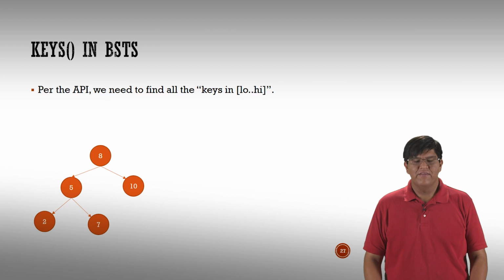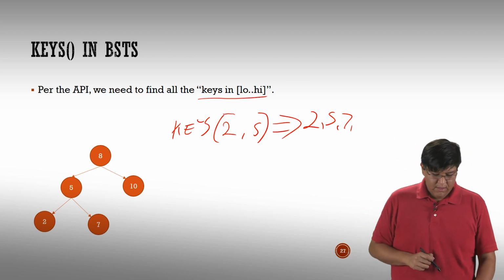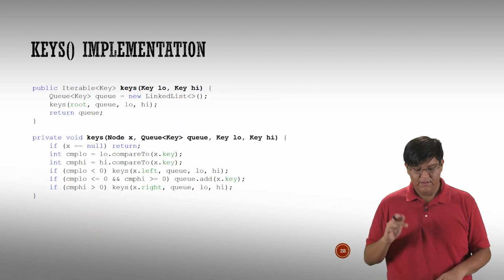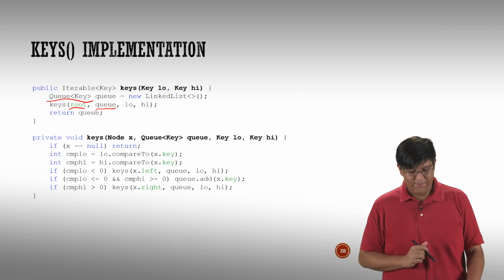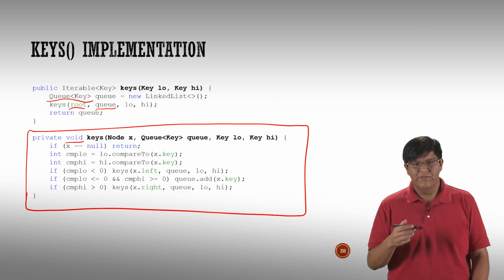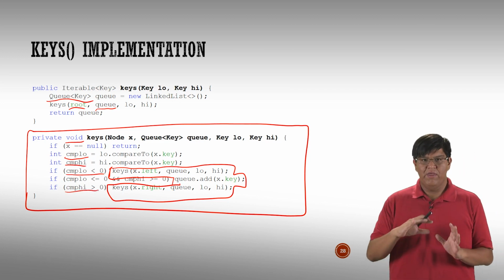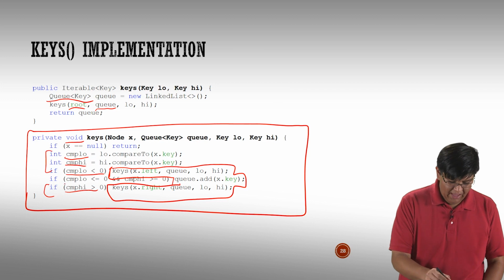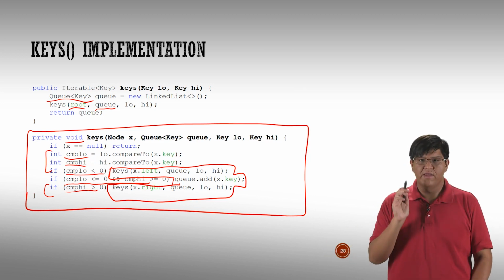[SER222] M03_02 Implementation (9/10): The Keys Operation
Errata 1: Around 1:20, I should have boxed 2, 5, 7, 8, not only 5, 7, 8 since 2 is in the interval and in the tree.

Errata 2: Around 4:40, only 2 and 5 should show for keys(2, 5).

(Apparently trees just don't agree with me! - RA)